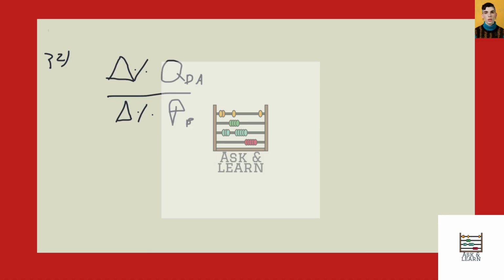Suppose you could buy shoes one at a time, rather than in pairs. What do you predict the cross-pri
Suppose you could buy shoes one at a time, rather than in pairs. What do you predict the cross-price elasticity for left shoes and right shoes would be